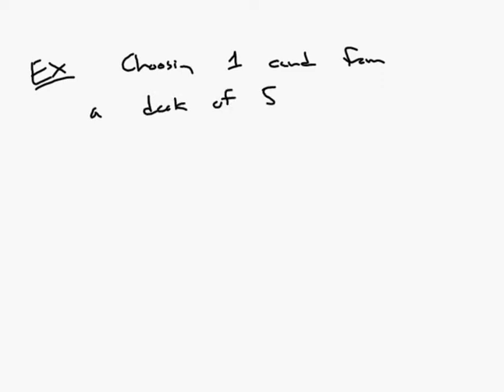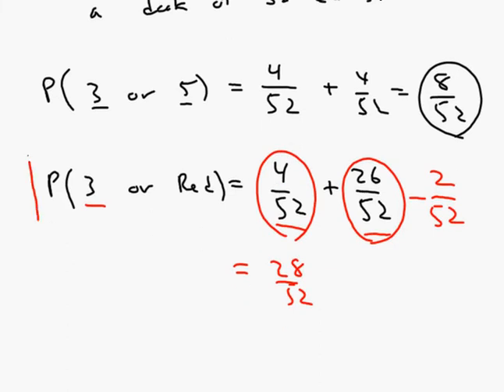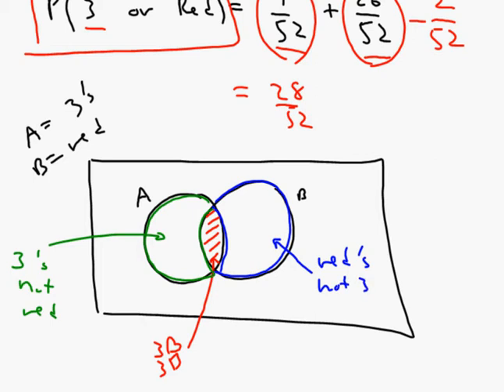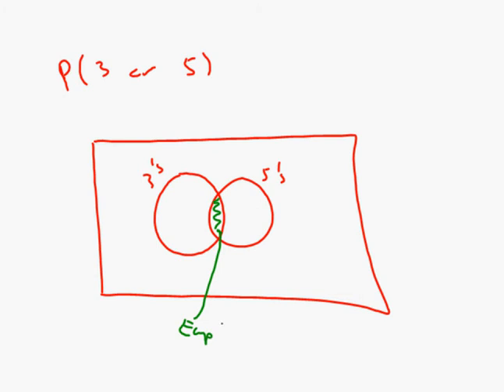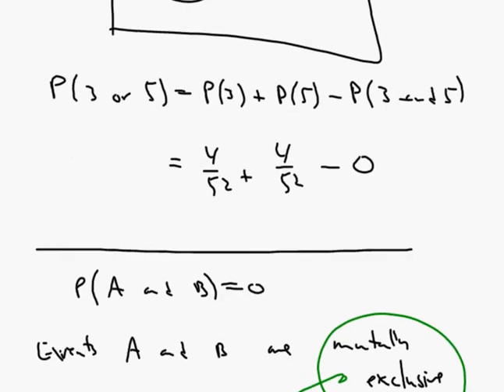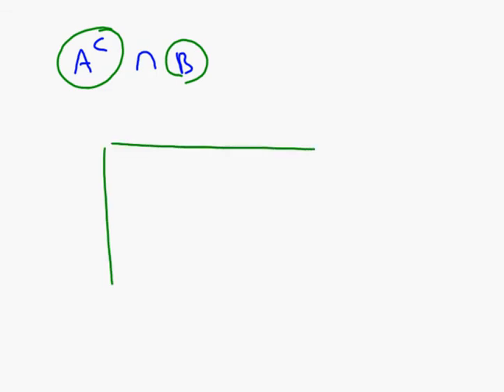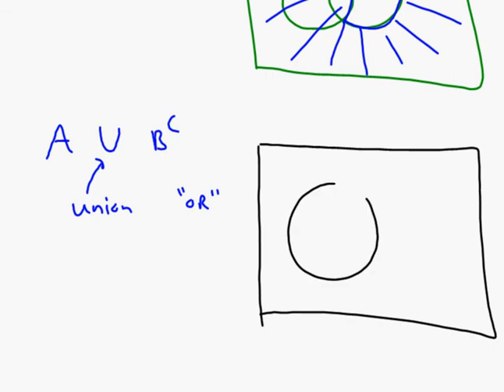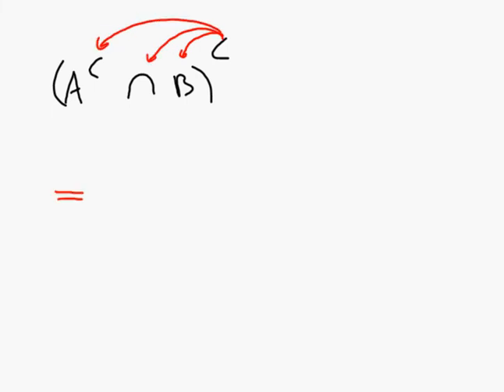12 5 2013 Probability of A or B and Venn Diagrams